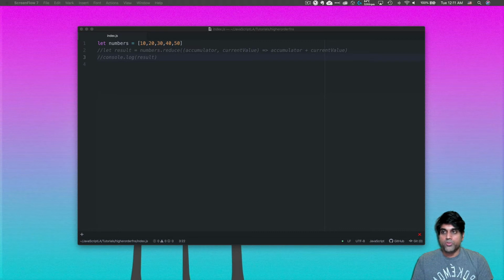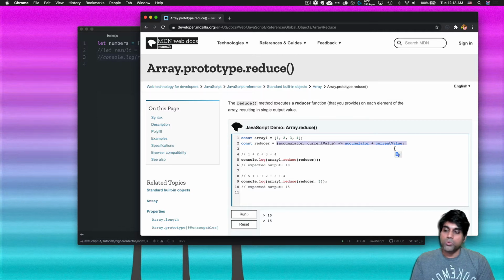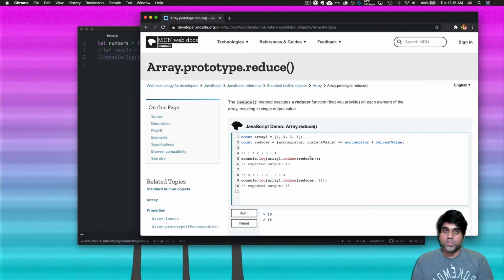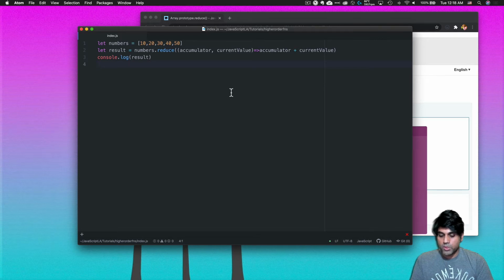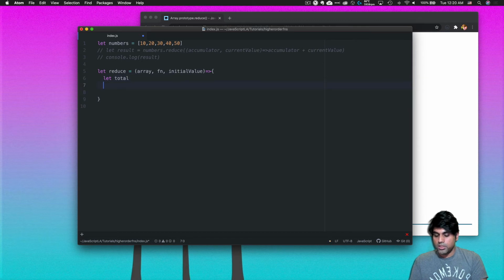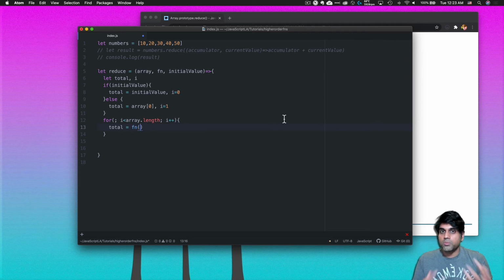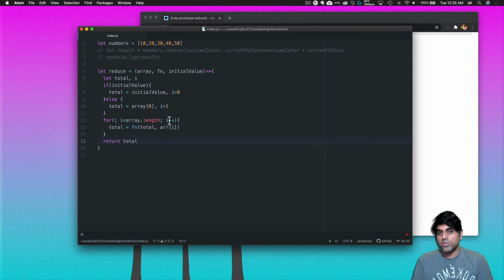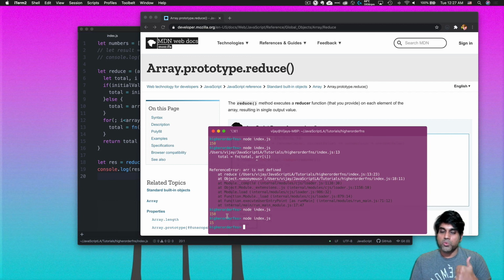JavaScript Reduce Function Explained | Higher Order Functions